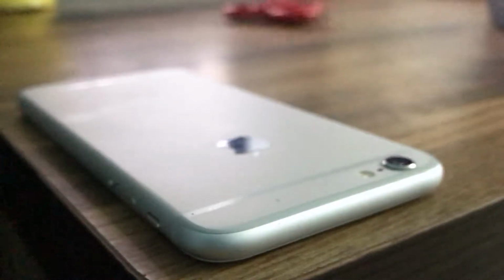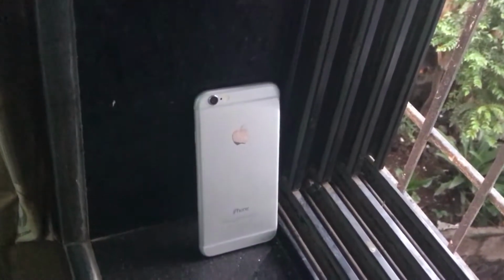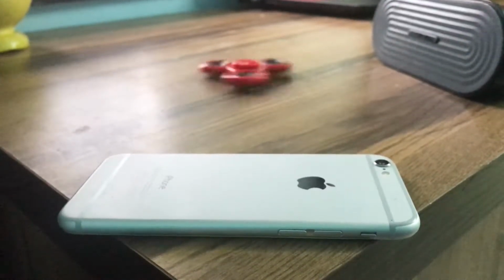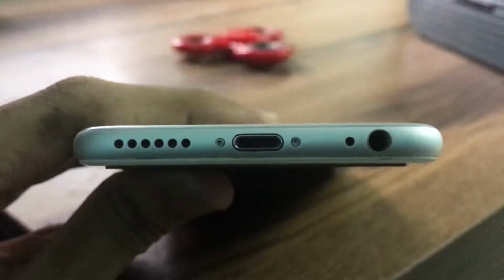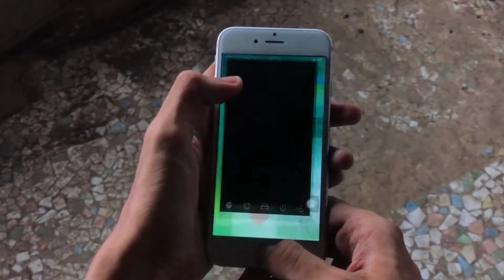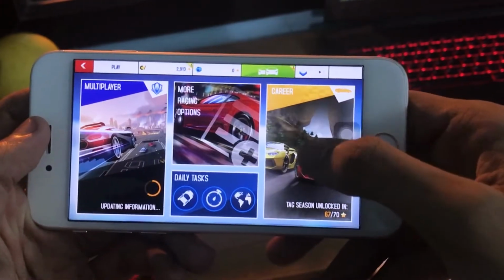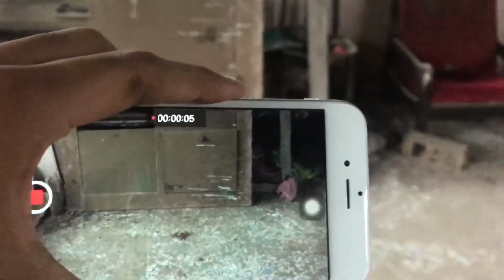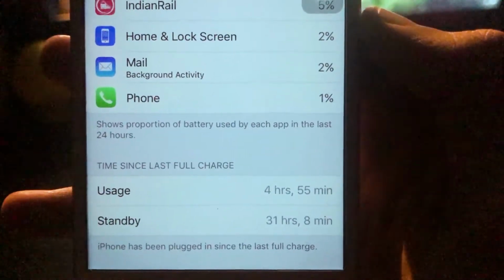Should you buy iPhone 6 in 2018 ?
This Video tells you if you should buy The Iphone 6 in 2017, iPhone 5s under 27,000 Rs approx 400$ is it worth it
iphone 6 is it worth it in 2018? I guess will find that out in the Review video
links to buy iphone 5s

Space Grey

Iphone 6s
Rose gold
Space grey